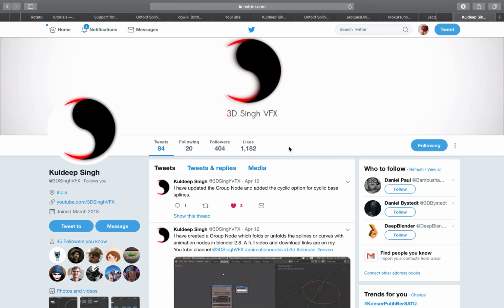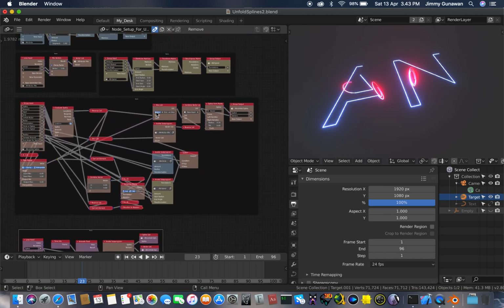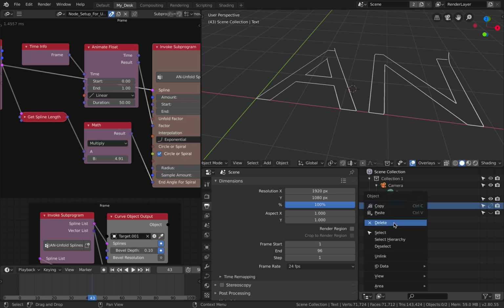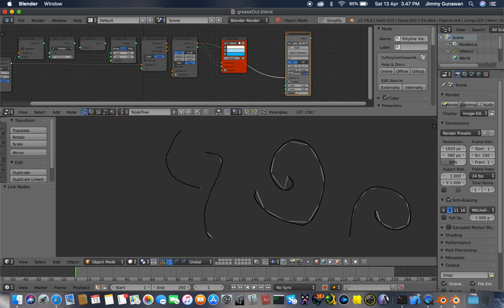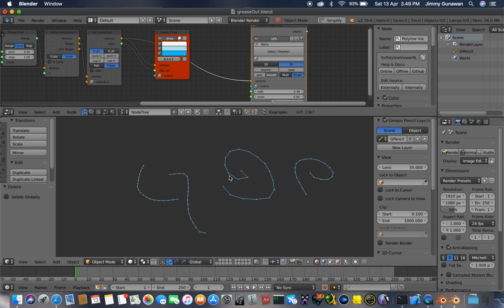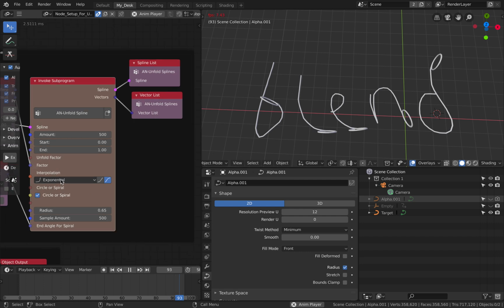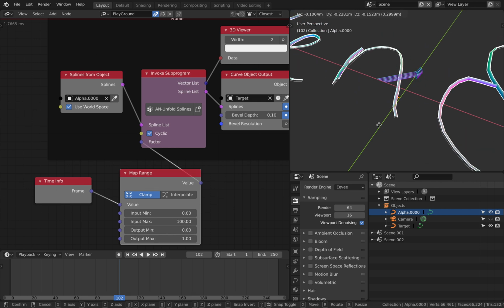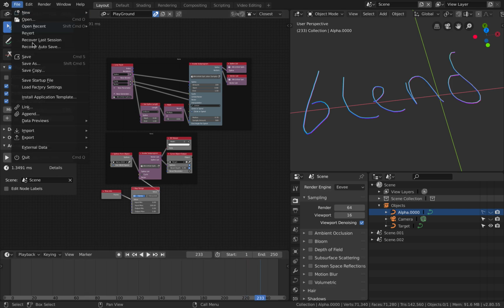LIVENODING X / AN Unfolding Grease Pencil Strokes With Nodes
In this episode, I am demonstrating a very cool node tree setup created by node artist Kuldeep Singh using Animation Nodes add-on.

This setup allows you to quickly turn 2D Curves into shape unfolding animation! You can download the setup from gumroad link provided at Kuldeep YouTube channel, maybe donate him some coffee for his cool work.

In this quick video, I am showing you how I think you could use this setup. It is quite intuitive, there are few parameters to play with.

Things to watch for:
- Curve type
- Open or Closed Curve
- Clean Curve
- The duration of animation
- Spiral or Circle type of unfolding

We could potentially make use of this setup and using it for other things, perhaps to unfold a more complex mesh using Bones!